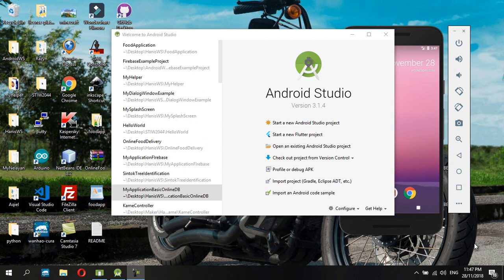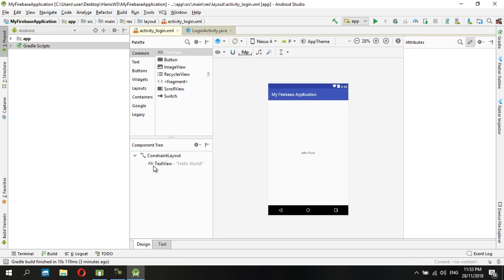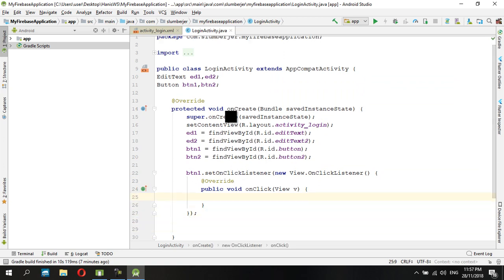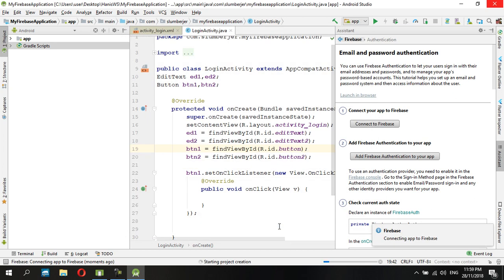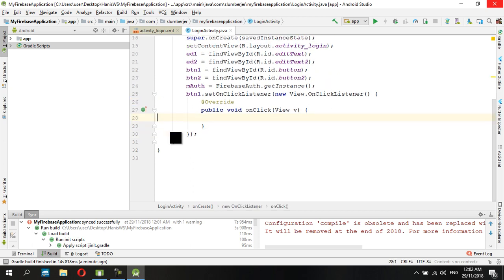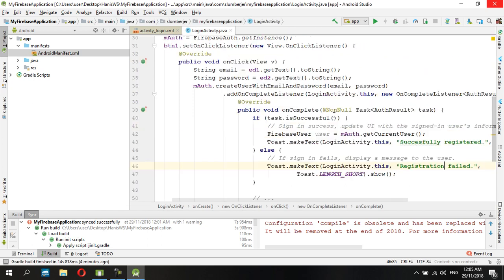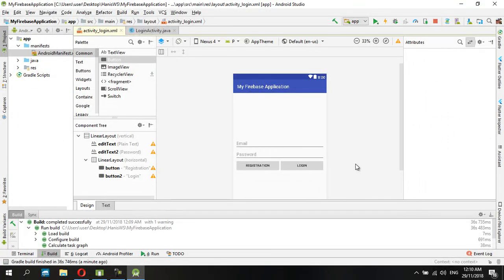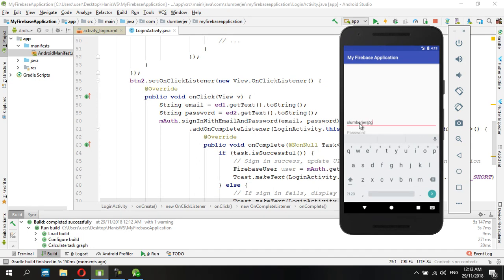Android Studio Series - Firebase Authentication Part 1